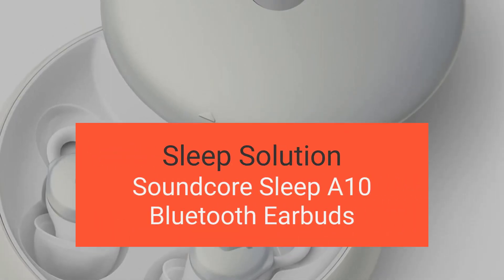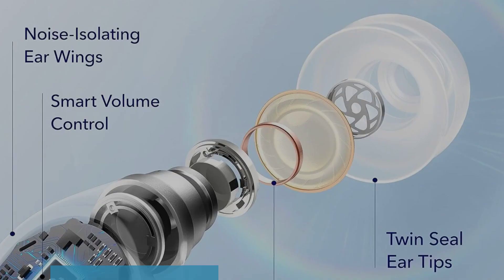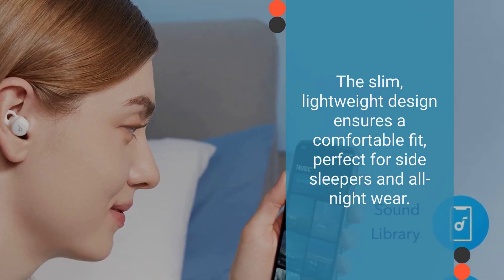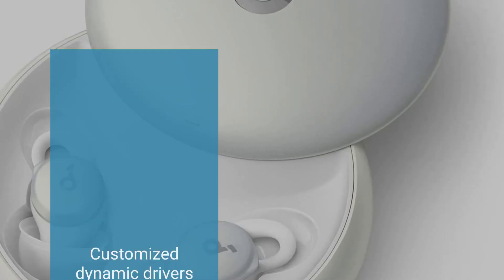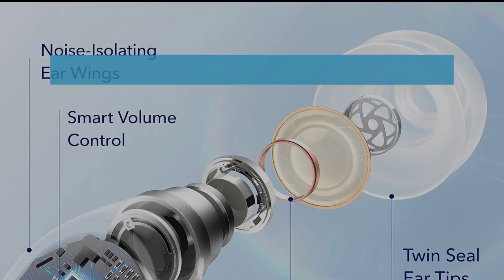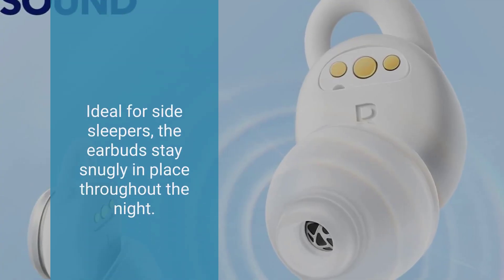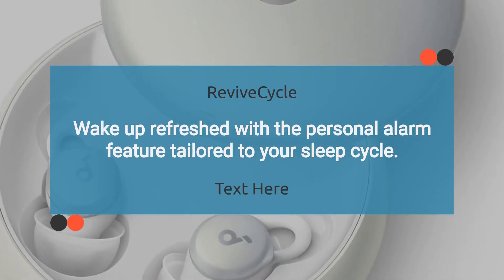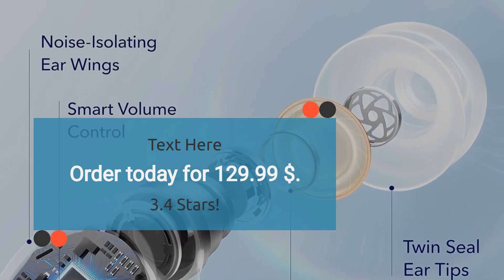Soundcore by Anker, Sleep A10 Bluetooth Sleep Earbuds Review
Review: Soundcore by Anker Sleep A10 Bluetooth Sleep Earbuds

The Soundcore by Anker Sleep A10 Bluetooth Sleep Earbuds are specifically designed to enhance sleep quality by providing comfortable and effective noise masking, coupled with soothing sounds. These earbuds aim to block out unwanted noises and deliver a relaxing audio experience to help users fall asleep faster and enjoy a more restful night. In this review, we will delve into their design, comfort, sound quality, battery life, and overall value to help you decide if they are the right choice for your sleep needs.

The Soundcore Sleep A10 earbuds are compact and lightweight, designed to be worn comfortably throughout the night without causing any discomfort or pressure on the ears. Their ultra-thin profile ensures that they fit snugly within the ear canal, even for side sleepers. The earbuds come with multiple sizes of ear tips and ear wings, allowing users to find the perfect fit for their ears, ensuring both comfort and effective noise isolation.

The soft silicone material of the ear tips and wings enhances comfort, and the secure fit ensures that the earbuds remain in place throughout the night. The design is discreet and minimalistic, which is ideal for sleep-focused earbuds, as bulky or conspicuous designs can be intrusive and uncomfortable during sleep.

Sound Quality and Noise Masking

The primary function of the Soundcore Sleep A10 earbuds is to block out ambient noise and create a peaceful auditory environment conducive to sleep. They are equipped with passive noise isolation technology, which effectively reduces external noise such as snoring, traffic, or other disturbances. While they do not offer active noise cancellation (ANC), their passive isolation is quite effective due to the snug fit and design.

In terms of audio quality, the earbuds deliver soothing sounds and white noise that are specifically engineered to promote relaxation and sleep. Users can choose from a variety of pre-loaded sleep sounds, such as white noise, ocean waves, rain, and other ambient sounds, via the companion app. The sound quality is clear and pleasant, without being overly bass-heavy or tinny, which is ideal for sleep sounds.

Battery life is a crucial factor for sleep earbuds, as they need to last through the night without requiring frequent recharging. The Soundcore Sleep A10 earbuds offer up to 10 hours of continuous playback on a single charge, which is more than sufficient for most users' sleep cycles. This ensures that the earbuds will last through the night without needing to be recharged.

The earbuds come with a compact charging case that provides additional charges, extending the total battery life to up to 40 hours. The charging case is portable and easy to use, making it convenient to recharge the earbuds during the day. The earbuds and case use a USB-C connection for charging, which is a modern and widely used standard.

Connectivity and App Integration

The Soundcore Sleep A10 earbuds connect to devices via Bluetooth, providing a stable and reliable wireless connection. They are compatible with both Android and iOS devices, ensuring broad compatibility with most smartphones and tablets.

The companion app, available for download on both platforms, allows users to customize their listening experience. Through the app, users can select and download different sleep sounds, adjust the volume, and set sleep timers to automatically turn off the earbuds after a specified duration. The app is user-friendly and enhances the overall functionality of the earbuds, making it easy to tailor the audio experience to individual preferences.

Durability and Build Quality

Anker is known for producing high-quality and durable products, and the Soundcore Sleep A10 earbuds are no exception. The build quality is solid, and the materials used are durable enough to withstand regular use. The earbuds are also designed to be sweat-resistant, which is a useful feature for those who might use them for relaxation during light workouts or meditation sessions.

Value and Affordability

Priced competitively, the Soundcore Sleep A10 earbuds offer excellent value for users seeking a specialized audio solution for better sleep. Their combination of comfort, effective noise masking, good sound quality, and long battery life makes them a worthwhile investment for anyone struggling with sleep disturbances or seeking to improve their sleep quality.

Overall, the Soundcore by Anker Sleep A10 Bluetooth Sleep Earbuds offer a compelling solution for those seeking to improve their sleep quality through comfortable and effective noise masking. While they may lack active noise cancellation, their passive isolation, soothing sound profiles, and user-friendly app integration make them a valuable addition to any sleep routine.